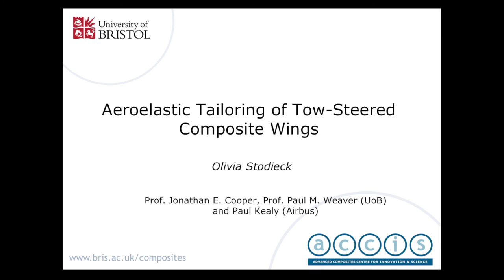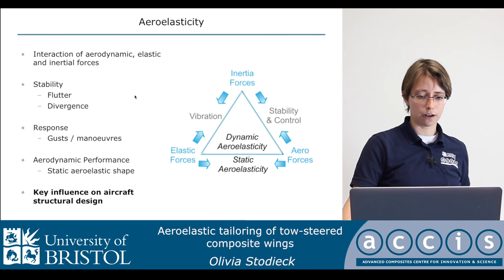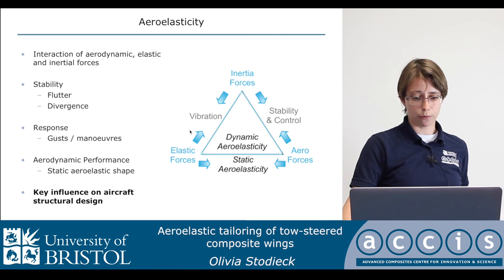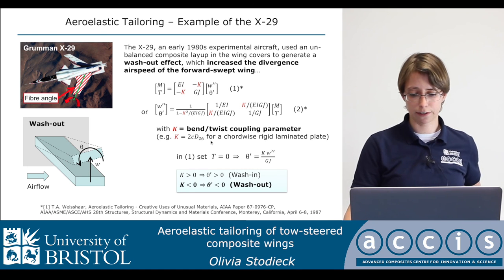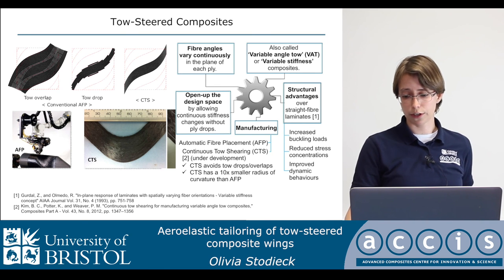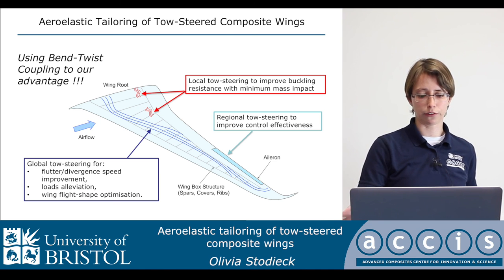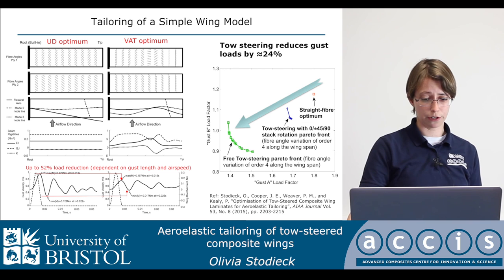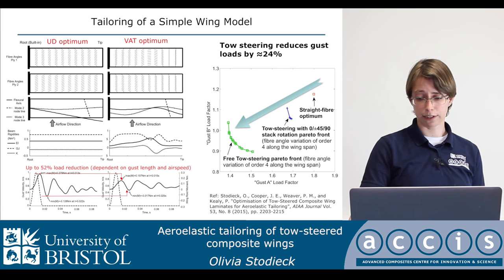Aeroelastic Tailoring of Tow-Steered Composite Wings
Presenter: Olivia Stodieck
Presented at visit to Airbus, Filton (19th May 2015)